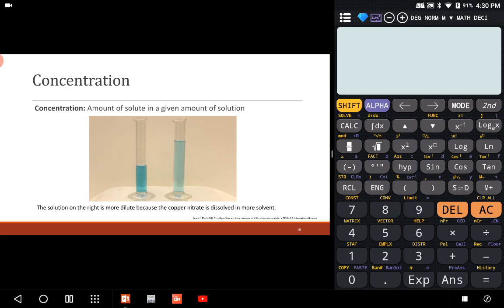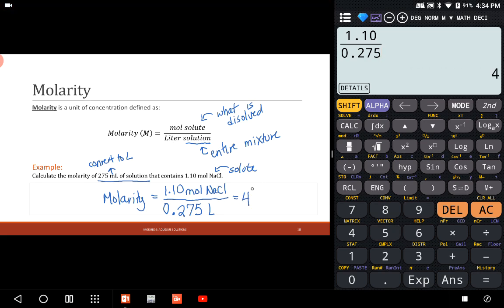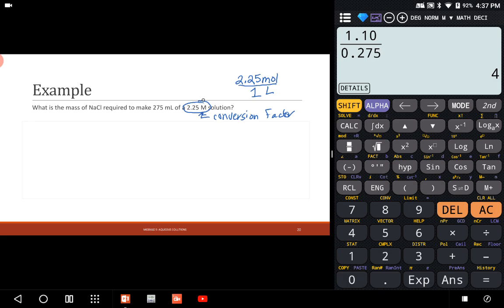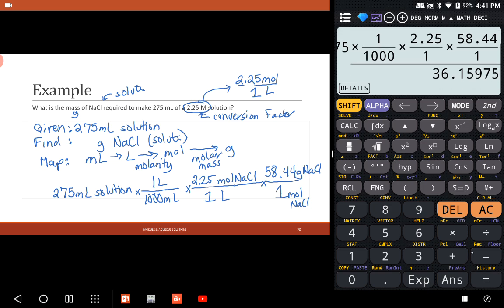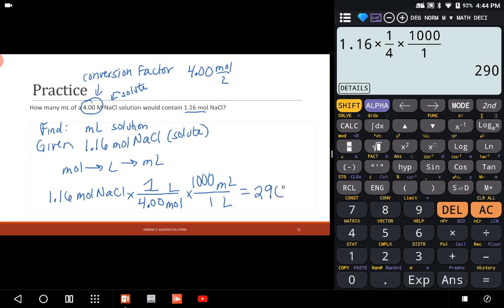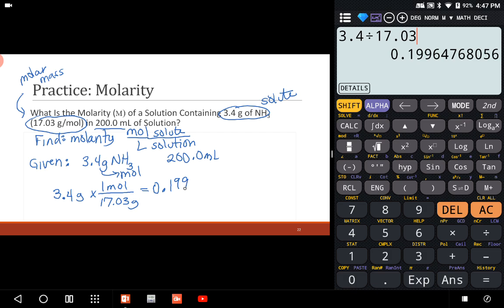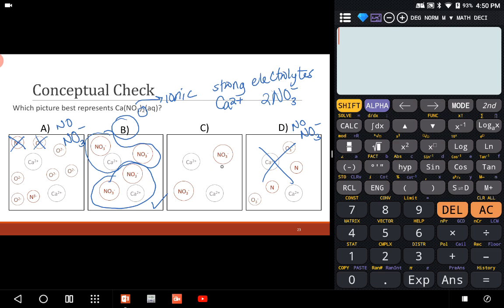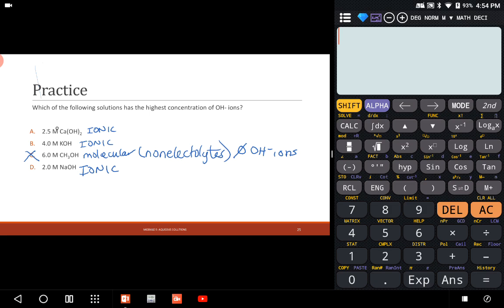Chem 1A - U2M2V3 - Molarity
Calculating Molarity
Using Molarity as a conversion factor
Mass to Molarity
Molarity of ions